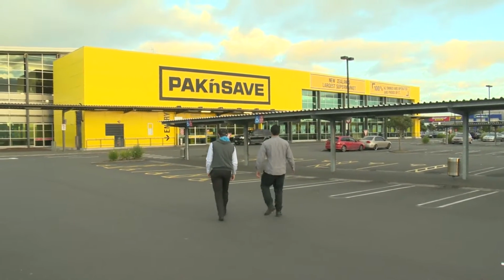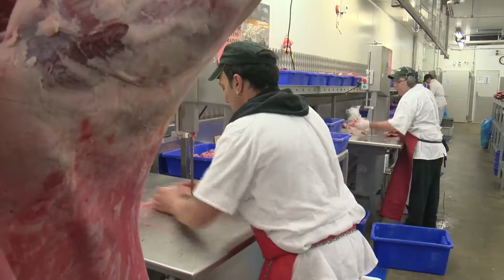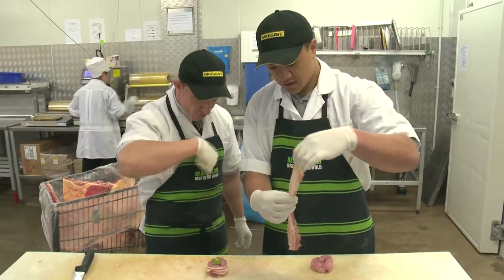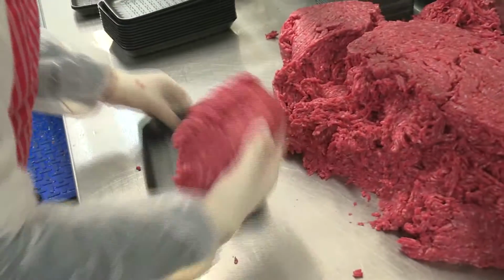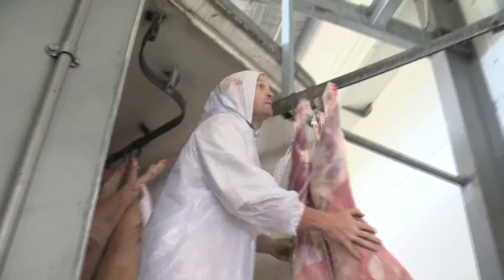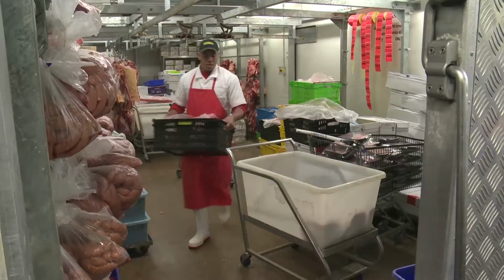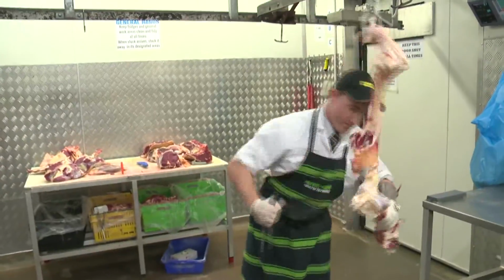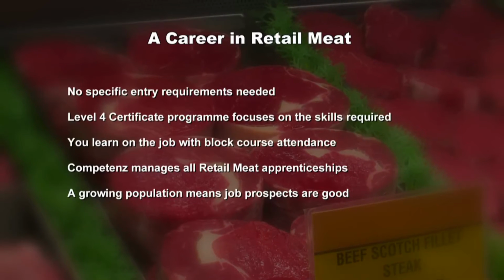Just the Job: Retail Meat